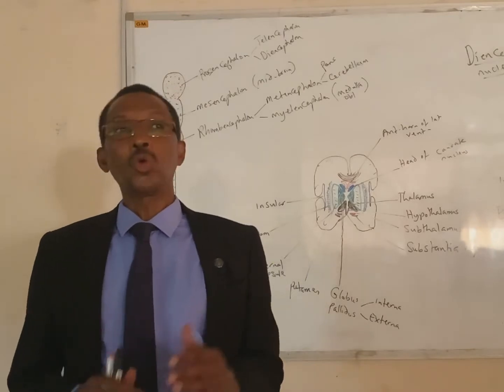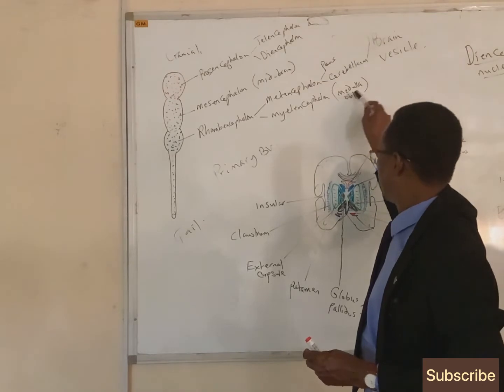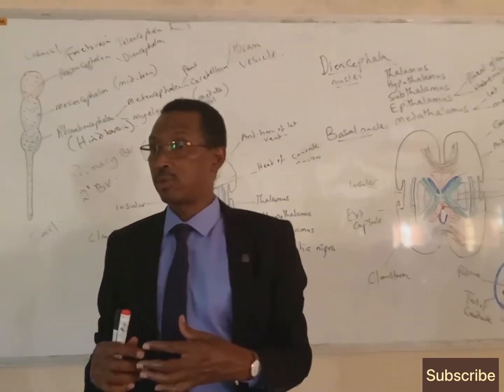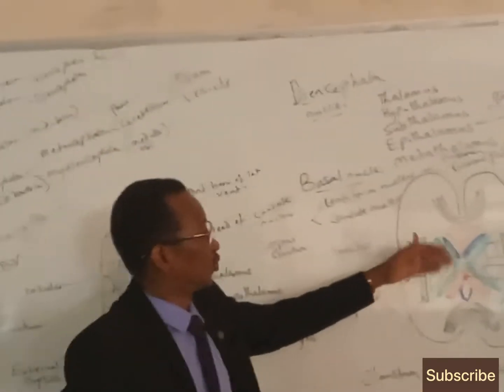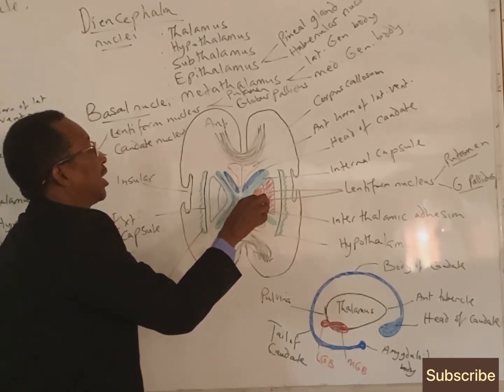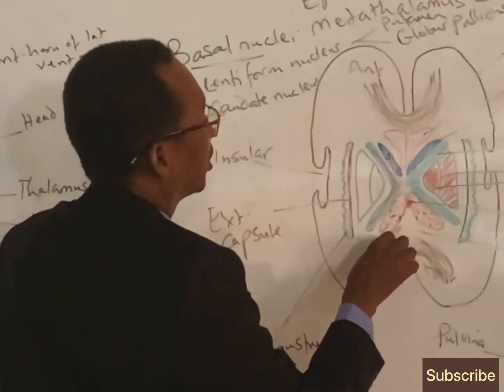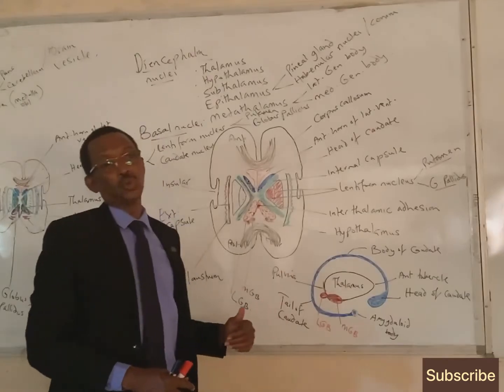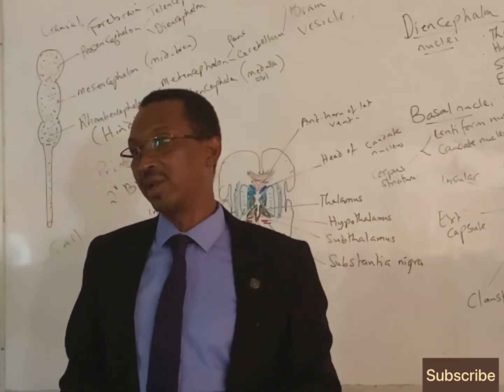Diencephalic nuclei: Introduction